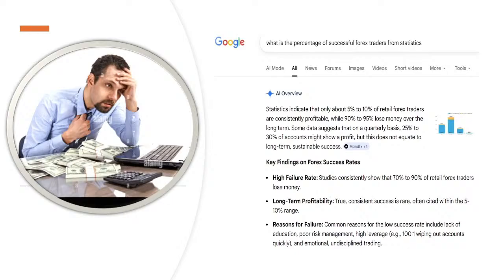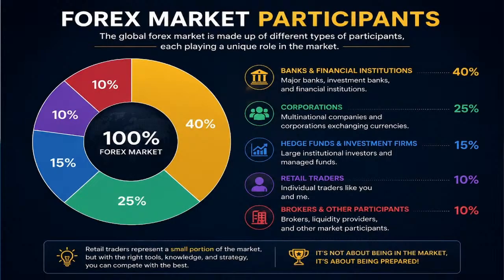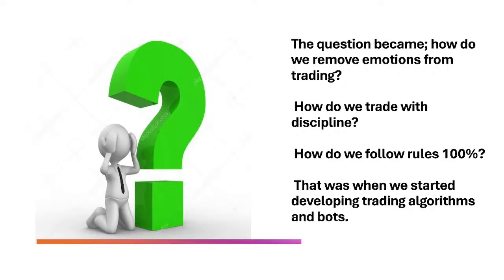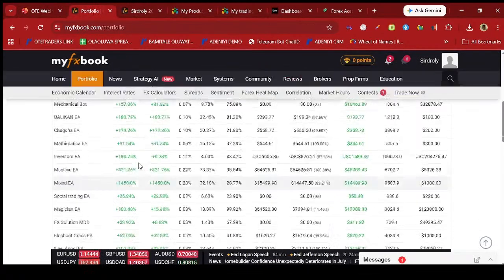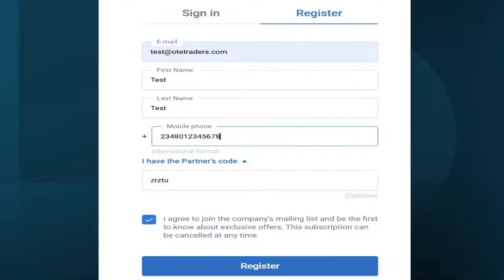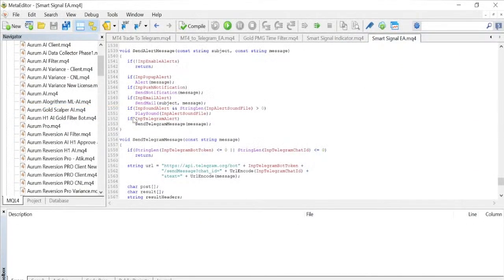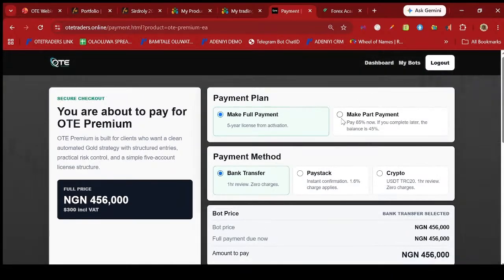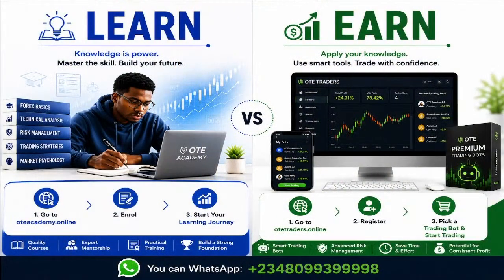The Forex Revolution: Why AI Is Transforming Forex Trading Forever | LIVE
Welcome to THE FOREX REVOLUTION!

The Forex market is evolving rapidly, and Artificial Intelligence is changing how traders analyze the market, manage risk, and execute trades.

In this exclusive live webinar, you'll discover how AI and automation are reshaping Forex trading and why more traders are adopting technology to support disciplined decision-making.

Whether you're a beginner or an experienced trader, this session will give you a fresh perspective on the future of trading.

✅ Why over 90% of Forex traders struggle to achieve consistent results

✅ The biggest mistakes that keep traders from progressing

✅ The evolution of Forex trading—from manual trading to intelligent automation

✅ How AI is changing the Forex industry

✅ Why discipline is more important than prediction

✅ The role of trading bots in modern Forex trading

✅ Live demonstration of AI-powered trading solutions

✅ How to start your automated trading journey

👨‍💻 Hosted By

OTE Academy – School of Automation

Helping traders learn, automate, and trade smarter through education and technology.

🌐 Learn Forex

🎓 OTE Academy

🤖 Start Trading With Our AI Trading Bots

🌍 OTE Traders

Connect with other traders, receive webinar updates, educational content, and announcements.